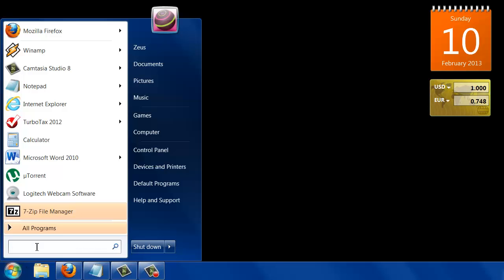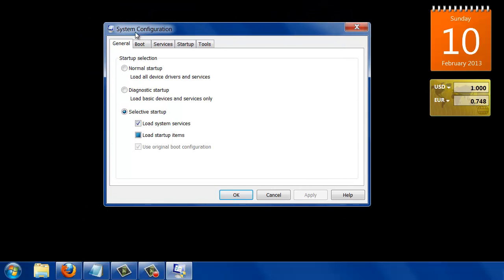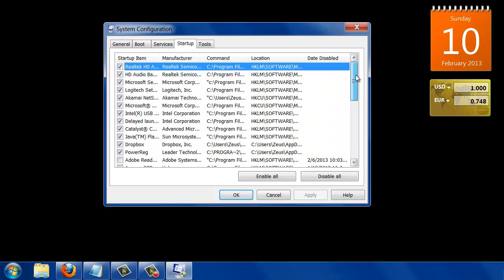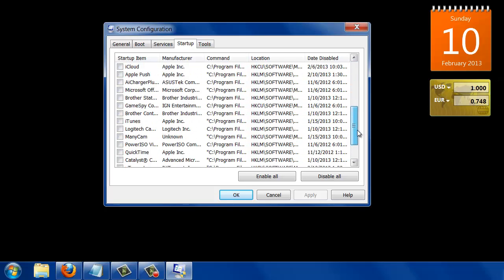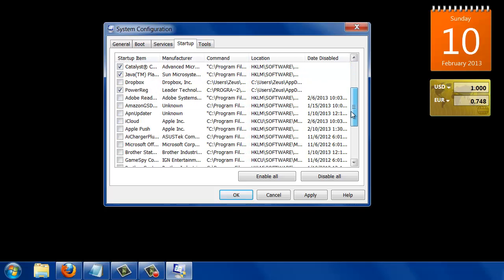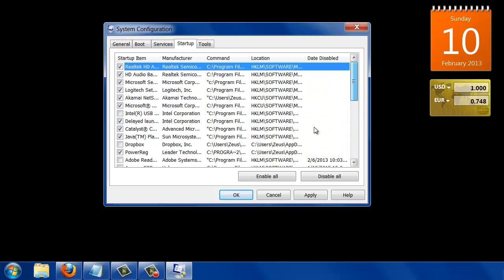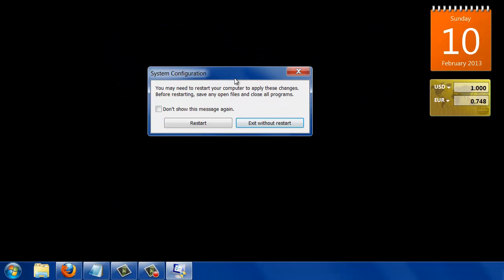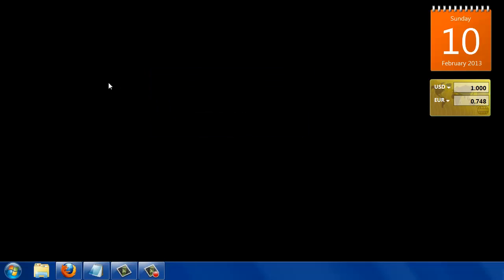Disable or Remove Startup Programs in Windows 7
In this video, I will show you guys how to disable or remove the startup programs in windows 7, so that when you log in to your computer, it doesn't take 5000 years for Windows to load.